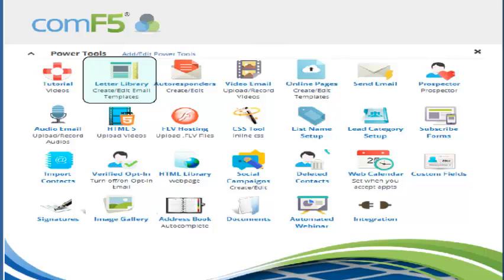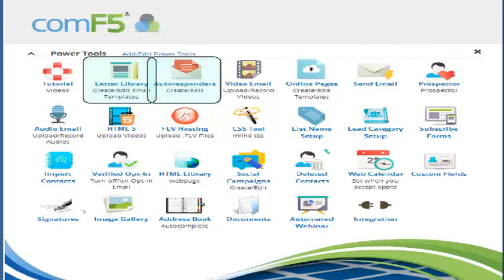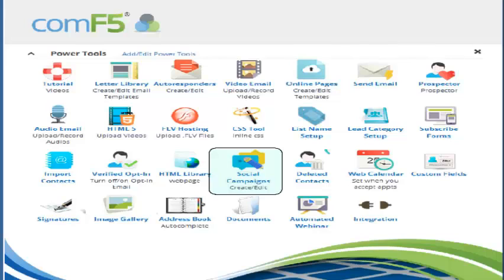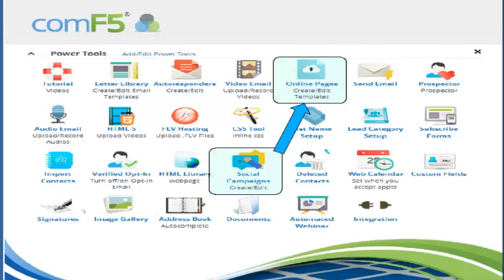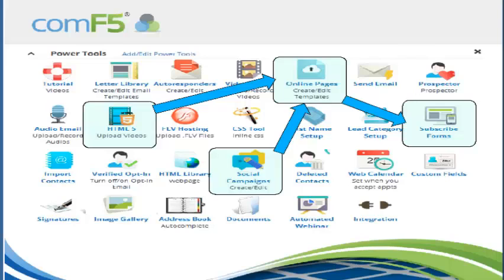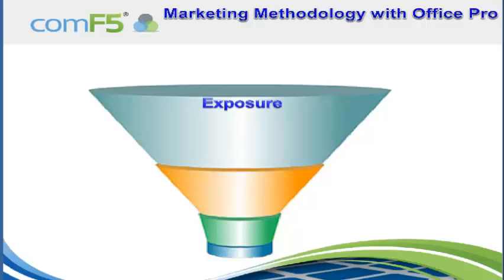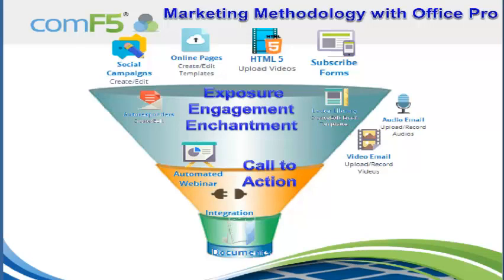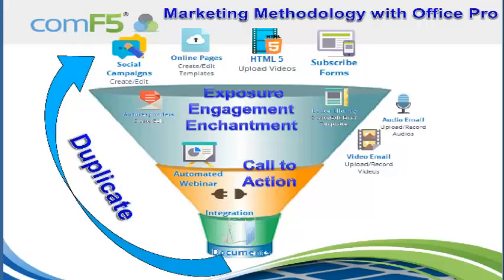Power Tools Overview - officePRO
Powerful suite - check out some marketing methodology